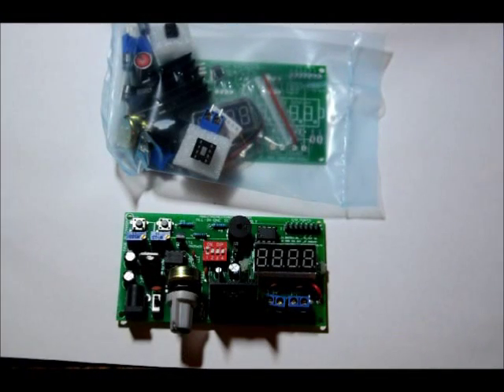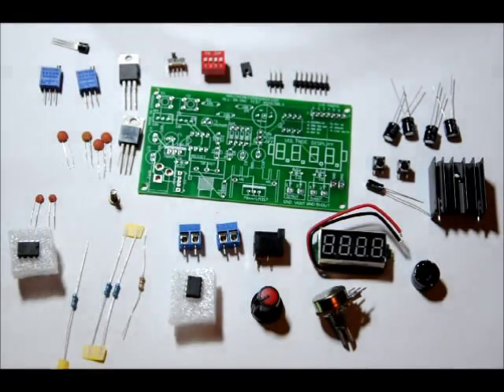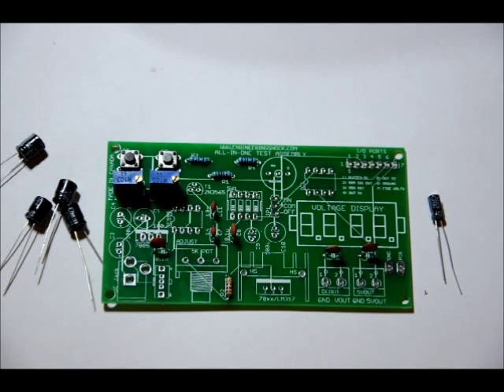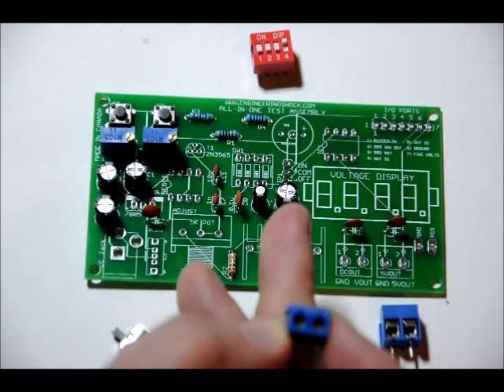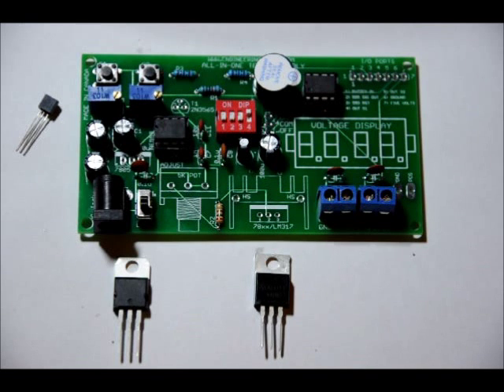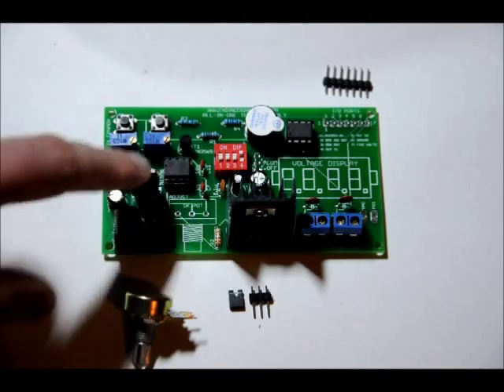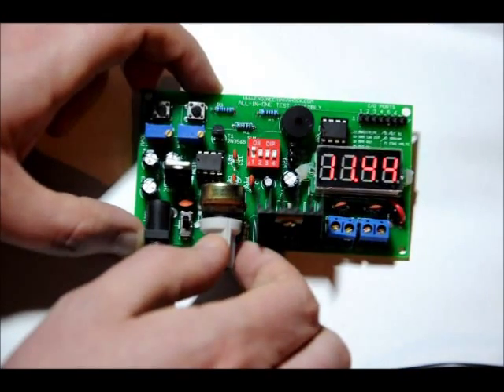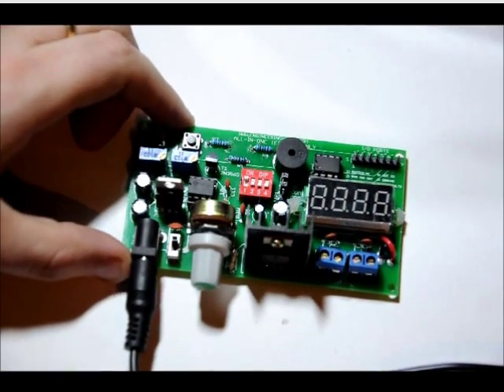DIY Bench Tester Electronics Kit Assembly Video - Signal Generator - Power Supply - MORE!